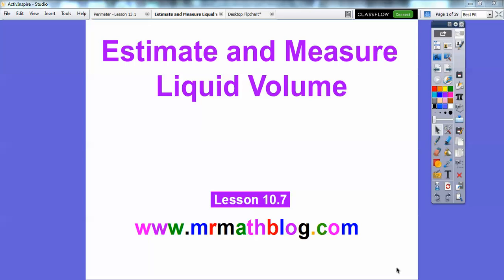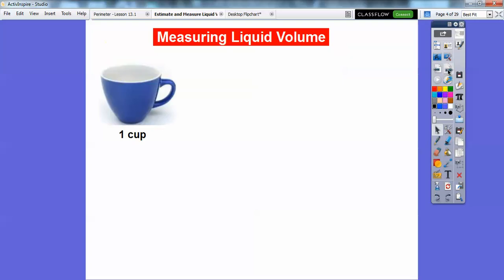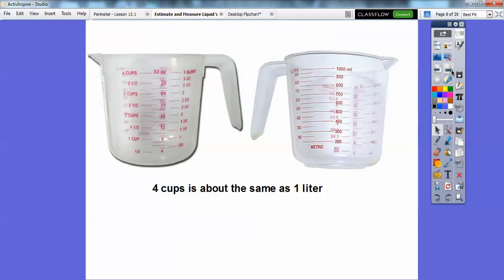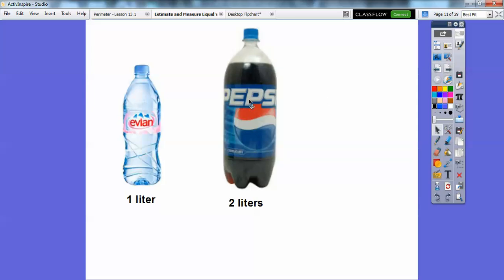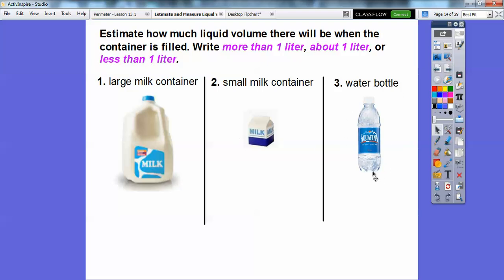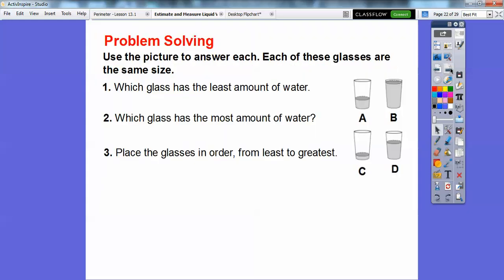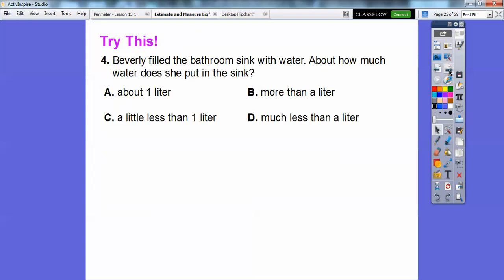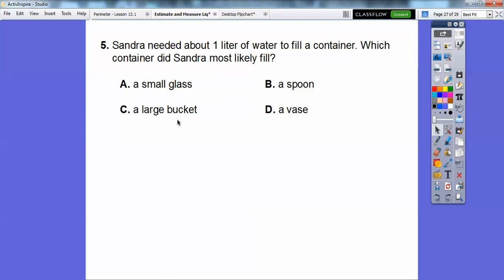Estimate and Measure Liquid Volume - Lesson 10.7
This lesson shows us how to estimate liquid volume it takes to fill an object with fluid. We discuss the metric measurement of liter (L) in this lesson as a benchmark.